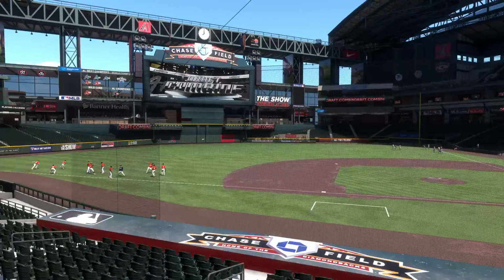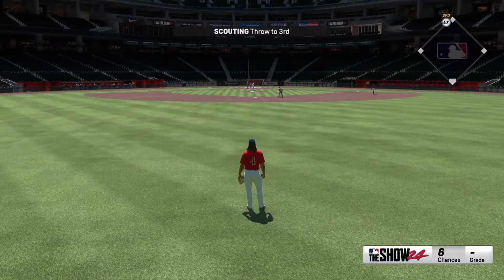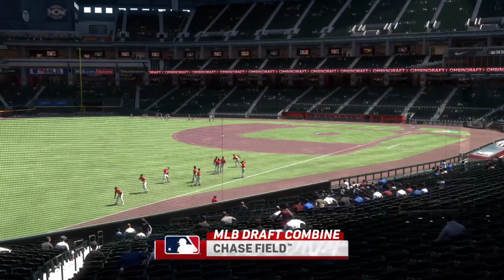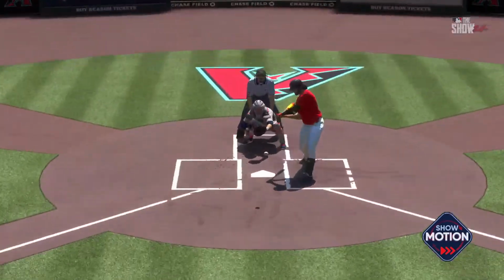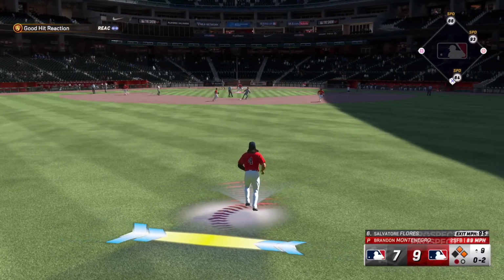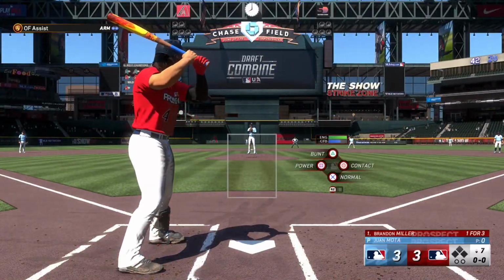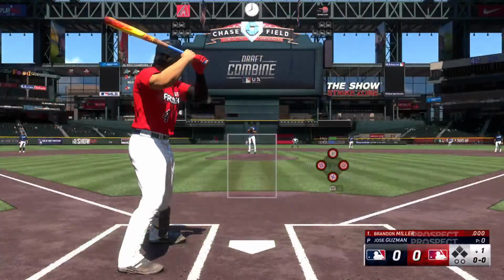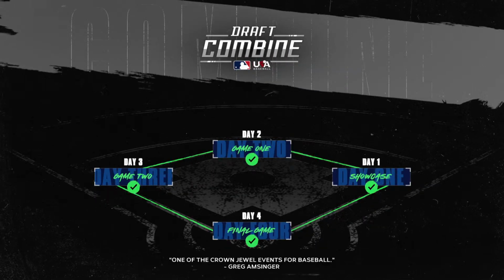MLB 24 Road to the Show: Part 1 (PS5)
Starting MLB Road to the Show over from the start on PS5!
-Bmillz4days